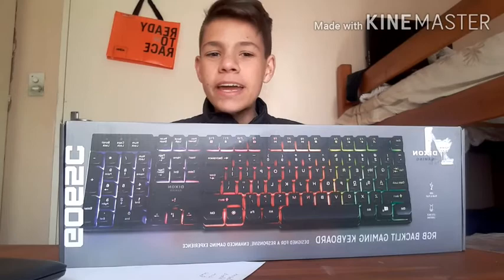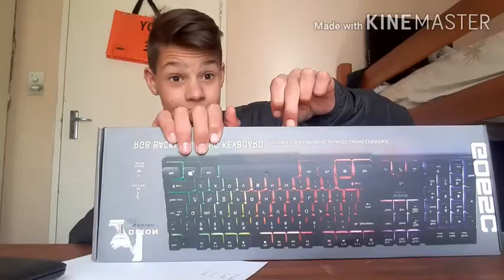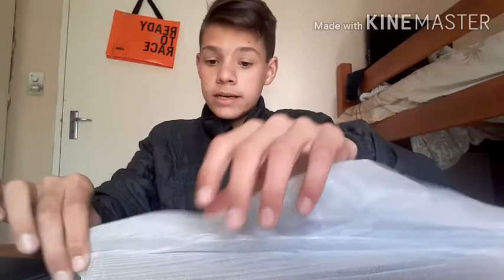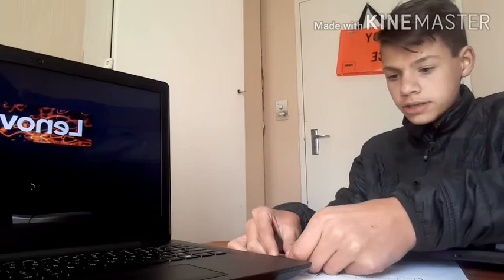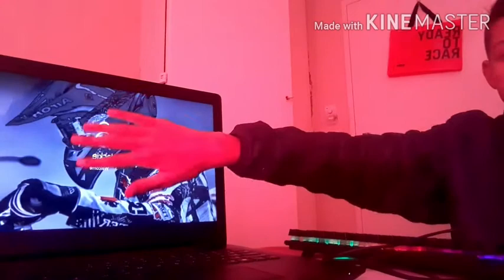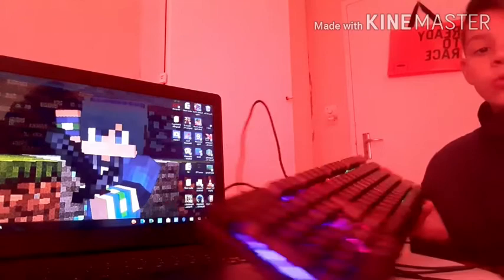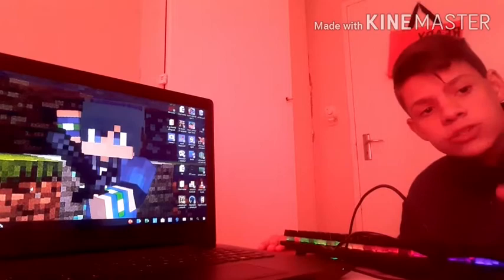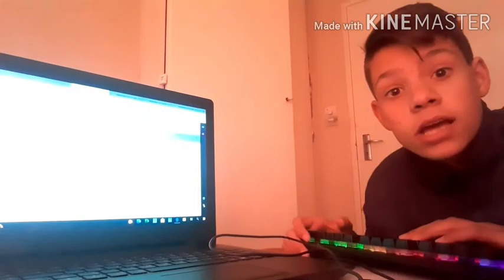Unboxing the Dixon gaming keabord